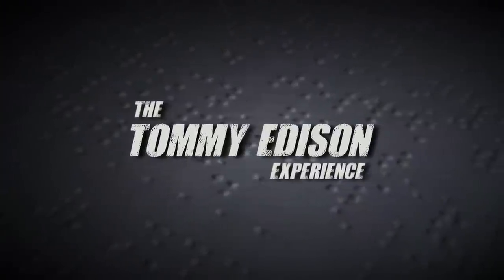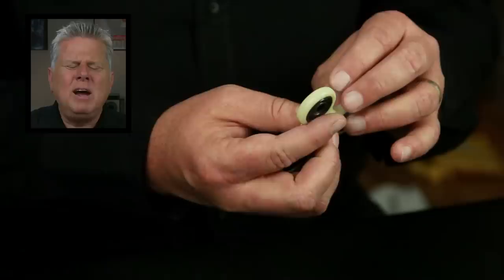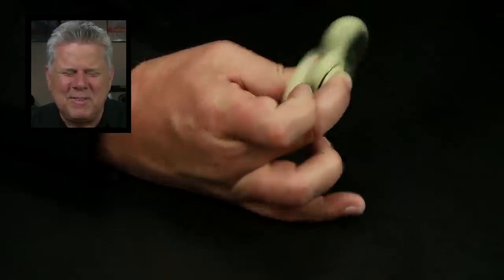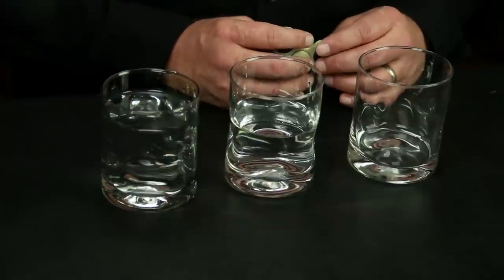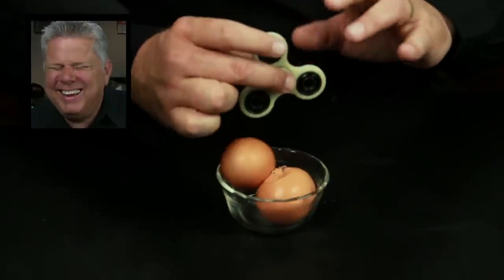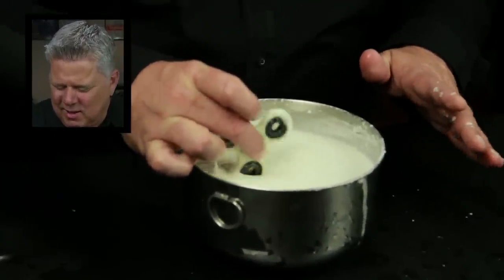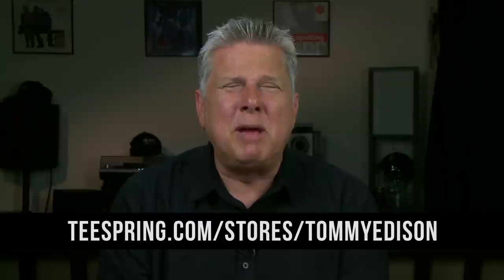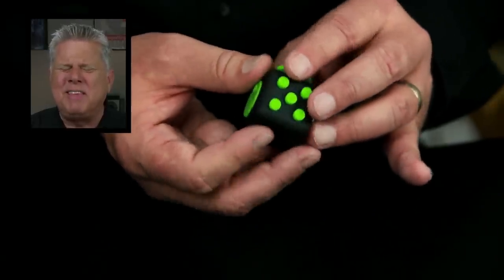Blind Man vs. The Fidget Spinner & Fidget Cube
Tommy tries to identify and play with the Fidget Spinner and Fidget Cube.

-We are no longer accepting packages for this segment. Thanks to everyone who sent us mail.

MUSIC CREDITS
“The Pink Everland” by Lady Lane
“Paw Prints” by Bob Hart
“Sunset Beach Song” (Instrumental) by Jim Gaven
“Likes” by Lady Lane
“Wellington Joke” by Bs